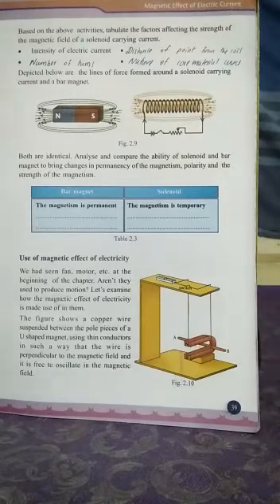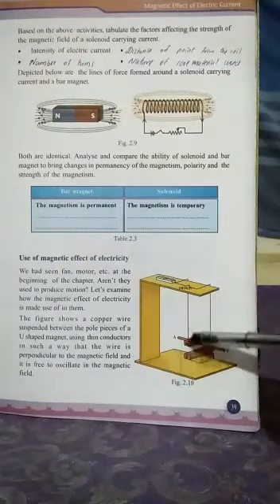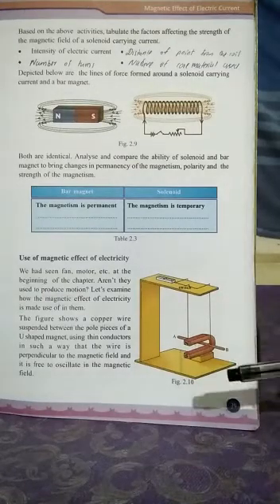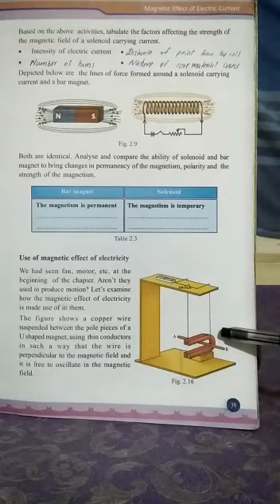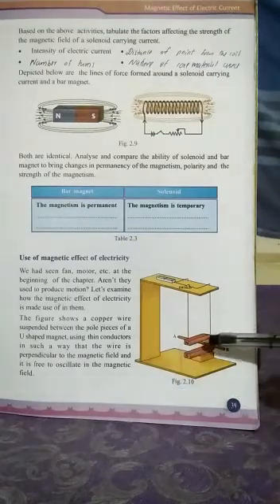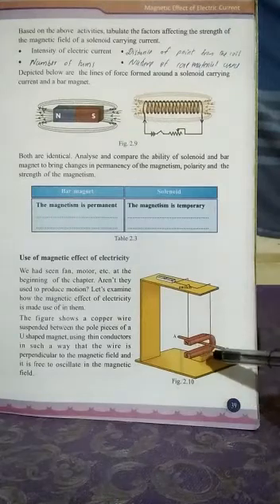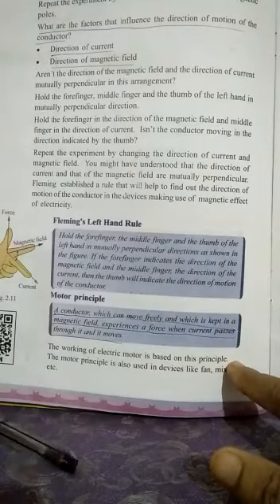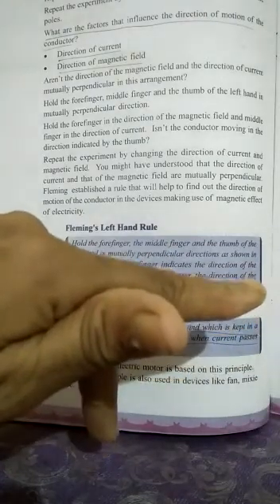Physics_std-10 :session-21(part-1)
study material